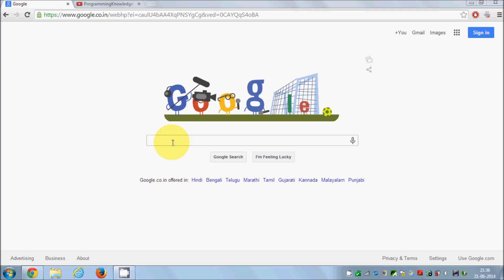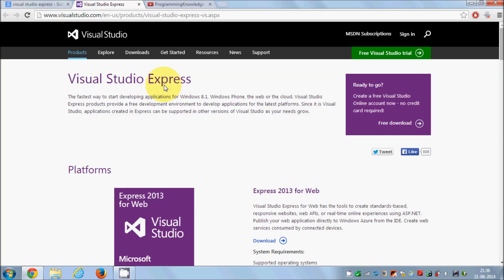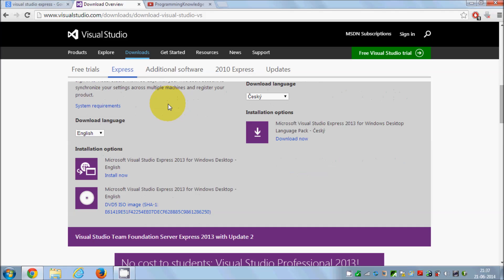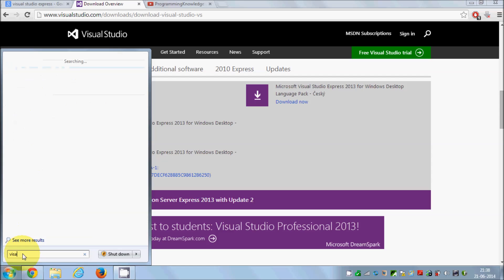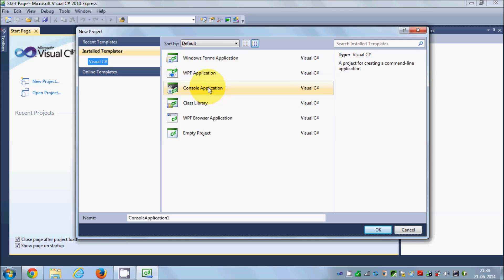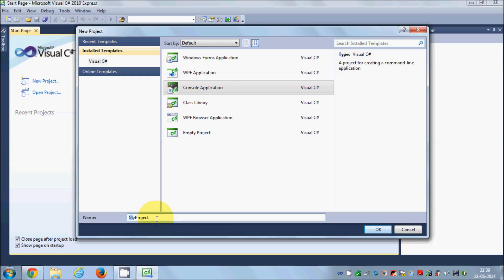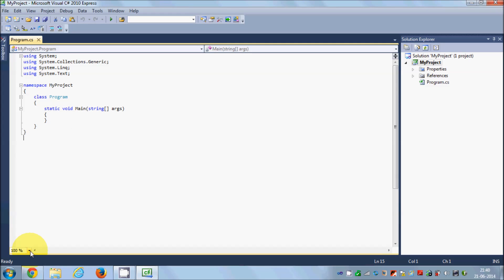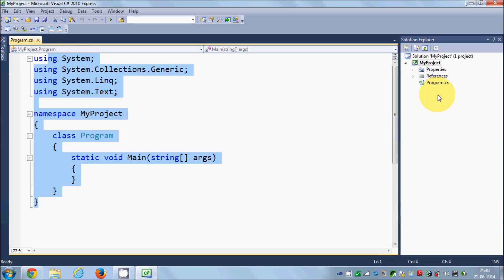C# Tutorial for Beginners 1 - Introduction and Creating First C# Program (For Absolute Beginners)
Searches related to c# tutorial for beginners

C# programming tutorial - Step by Step
c# tutorial for beginners with examples
Beginning C# Tutorial: Introduction to the Visual Studio
c# tutorial pdf
c# tutorial for beginners pdf
c# tutorial for beginners ppt
c# tutorial for beginners video
C# Tutorial and Programming
csharp tutorial
asp.net c# tutorial for beginners

C# Tutorial for beginners - Learn C Sharp Programming  in simple and easy steps starting from Environment setup, Basic Syntax, Data Types, Type Conversion, Variables, Constants, Operators, Decision Making, Loops, Methods, Arrays, Strings, Struct, Enums, File I/O, Classes, Encapsulation, Interfaces, Inheritance, Namespaces, Polymophism, Operator Overloading, Encapsulation, Reflection, Attributes, Properties, Indexes, Delegates, Events, Collections, Generics, Preprocessor Directives, Multithreading, Regular Expression, and Exception Handling.

C#, C-Sharp,  Programming, Tutorial, Beginners , Basic Syntax, Data Types, Variables, Constants, Operators, Decision Making, Loops, Methods, Arrays, Strings, Struct, Enums, File I/O, Classes, Interfaces, Inheritance, Namespaces, Polymophism, Operator Overloading, Encapsulation, Reflection, Attributes, Properties, Indexes, Delegates, Events, Collections, Generics, Preprocessor Directives, Multithreading, Regular Expression, and Exception Handling.